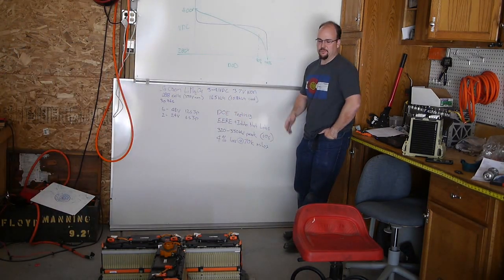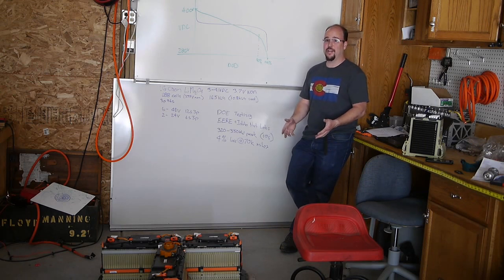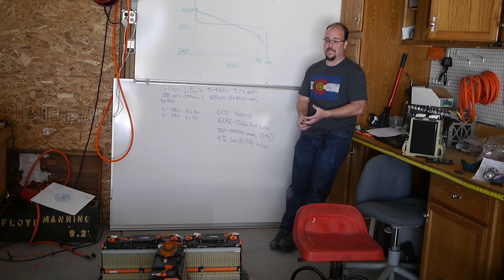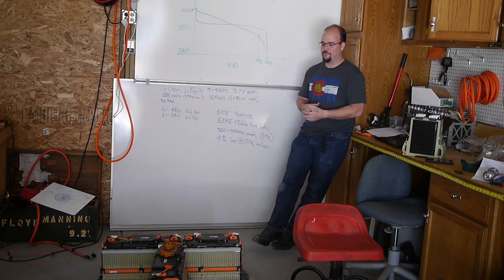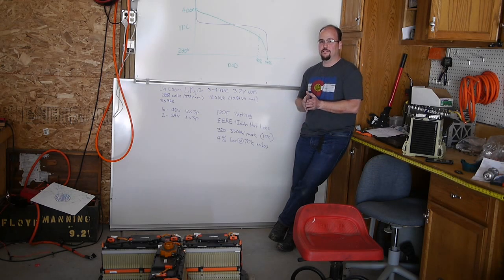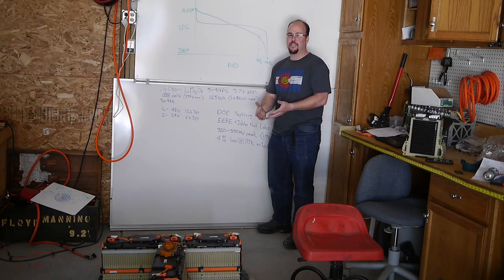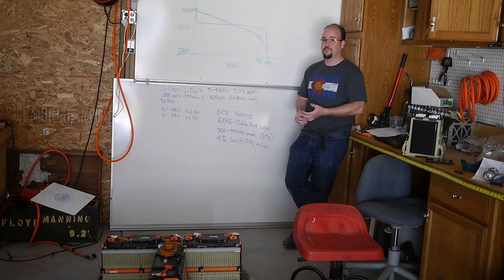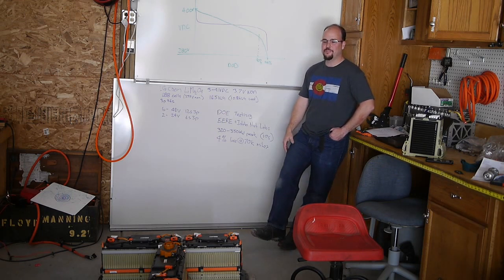Power and energy of the Chevy Volt battery for high performance DIY EVs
Discuss the performance potential of thes batteries. I will discuss my own tests and the DOE test reports from the EERE and Idaho National Labs that which show the volt pack is capable of upto 350kW.  They also show the capacity loss with cycles. And I talk about how I am going commando with no BMS or even bottom balancing!